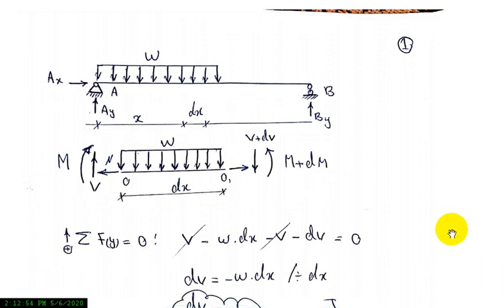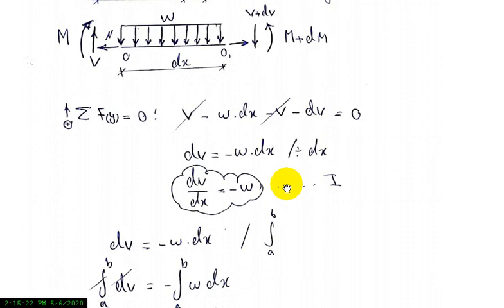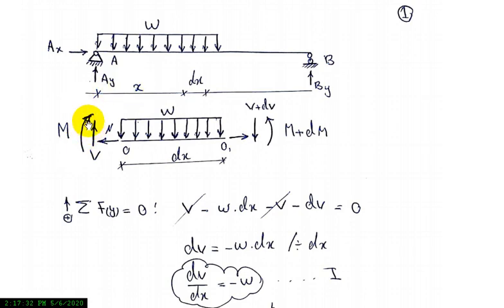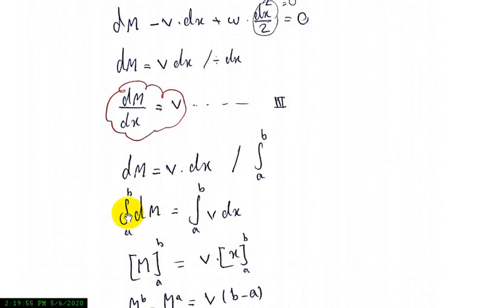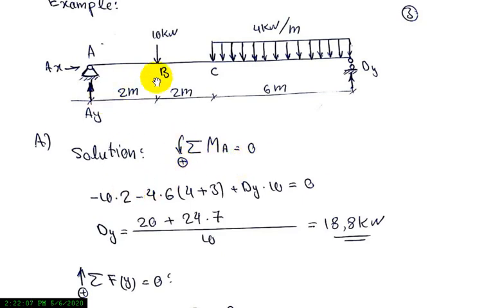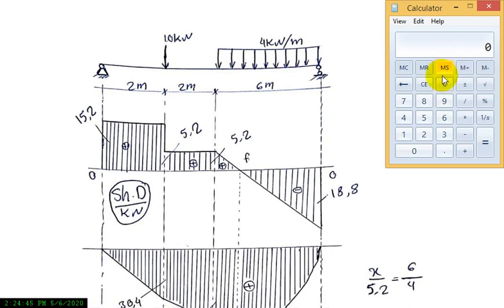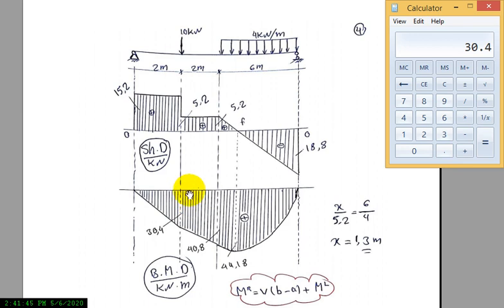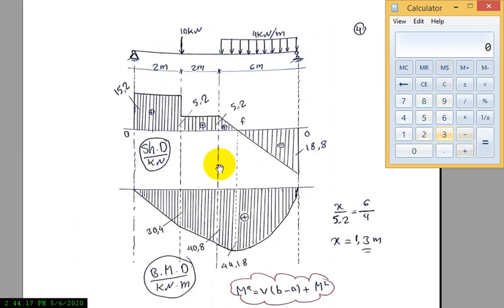INTEGRATION METHOD;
Proof of formulas in integration  Methods  with an example,